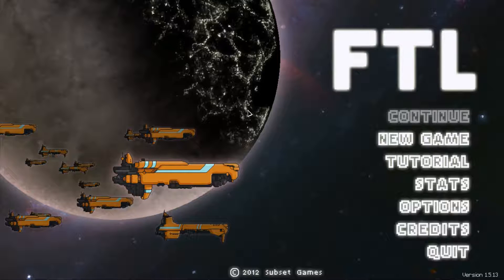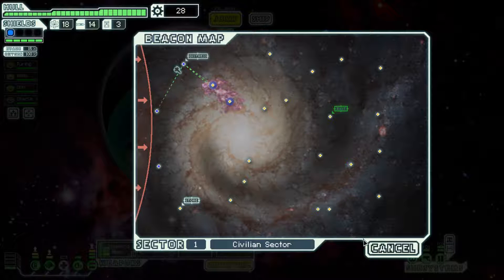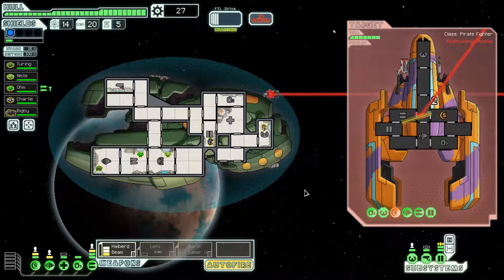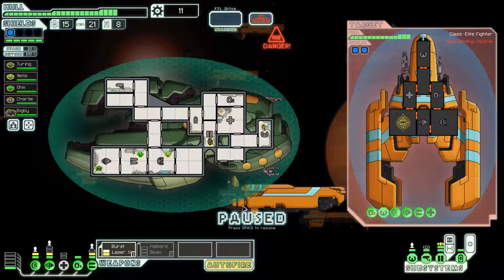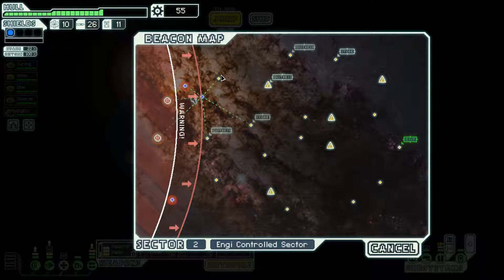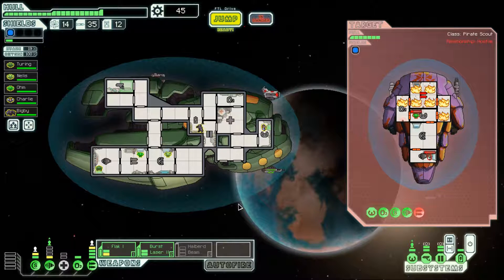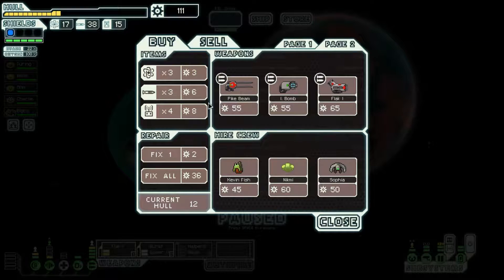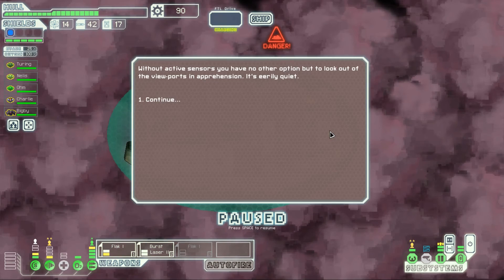FTL - E4 Part 1 - Zoltan Cruiser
The Zoltan Cruiser starts with little overall power capacity, but a decent weapon and what is possibly one of the best single items in the game: The Zoltan supershield. Properly utilized, your ship should take little damage for the first few sectors, as long as your own weapons systems are slowly upgraded.

Join me for some FTL: Faster Than Light Advanced Edition as I try to get as far as I can in a Hard Mode campaign from scratch.